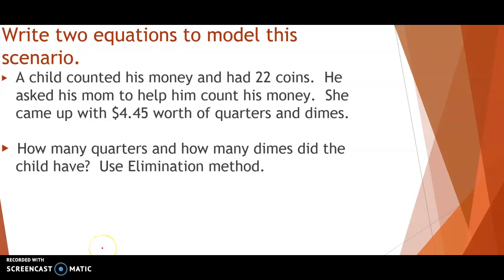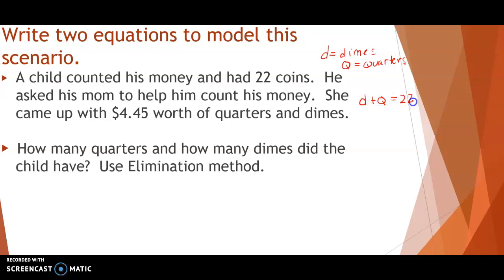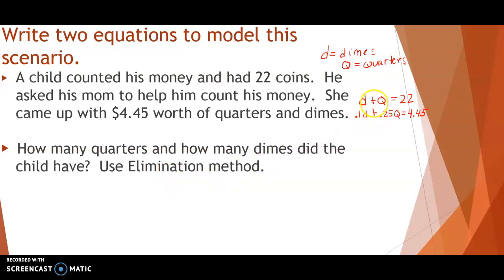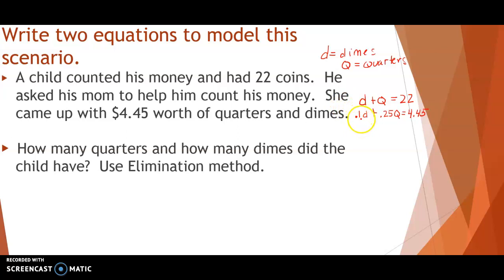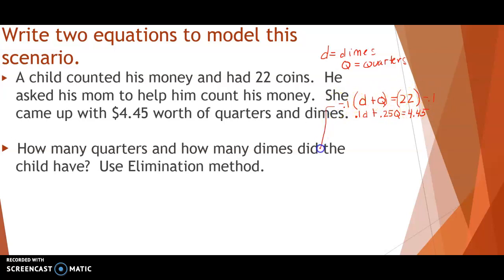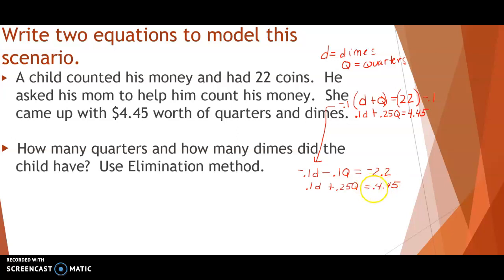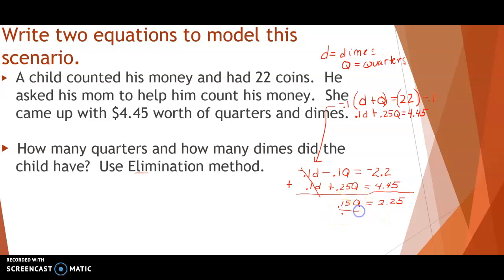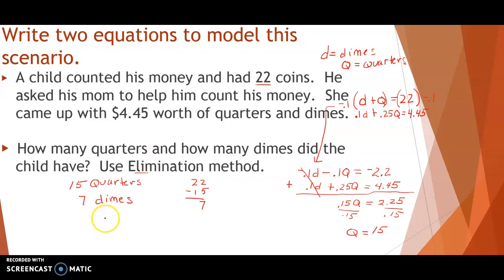College Algebra: Elimination Method